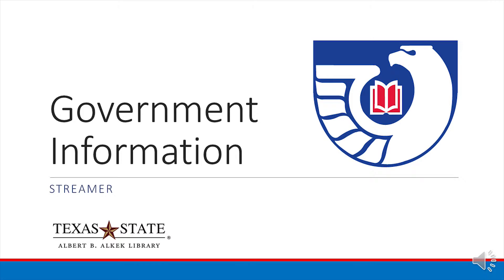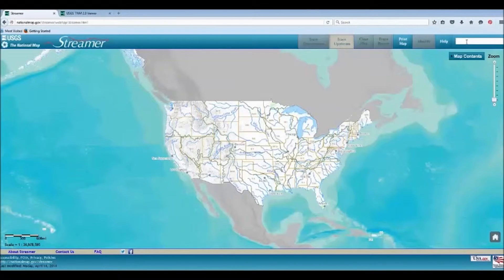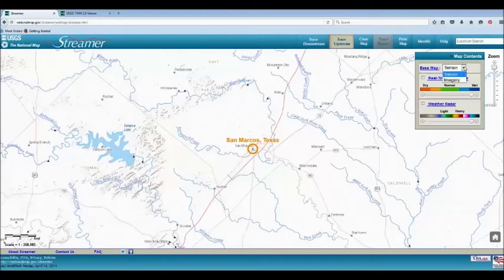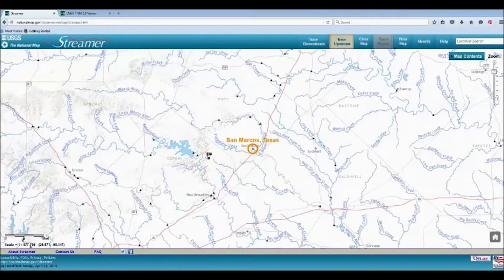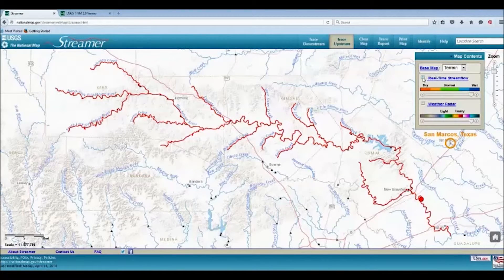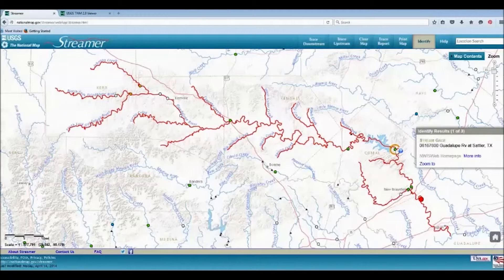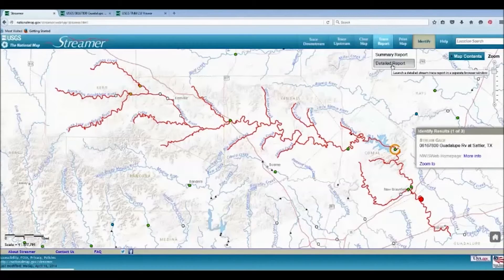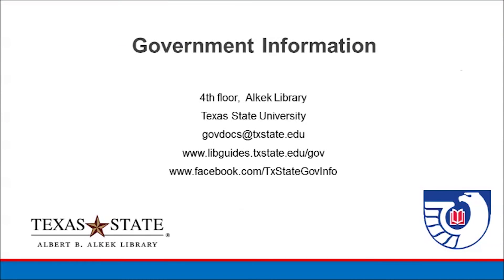Government Information - Streamer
This video by Government Information at Texas State University shows you how to use the Streamer website from the USGS and the National Map.

The Alkek Library is a selective depository library as part of the Federal Depository Library Program.